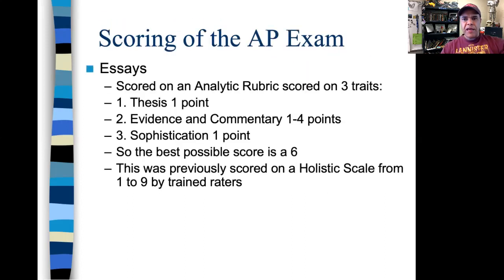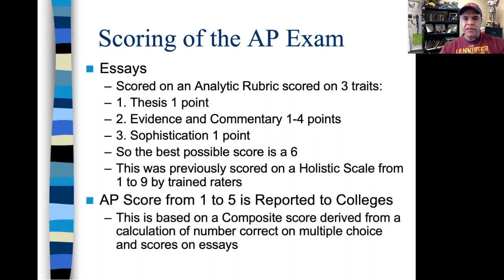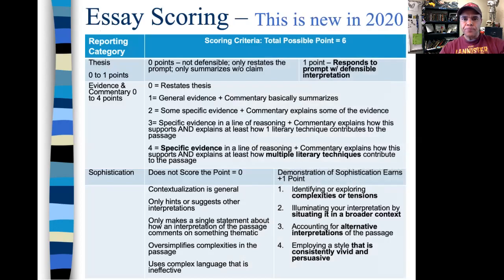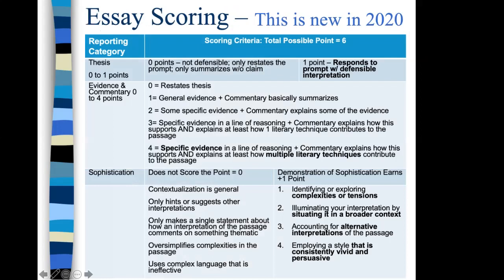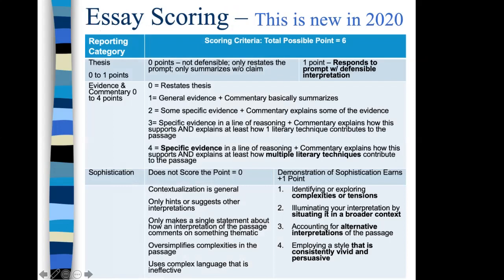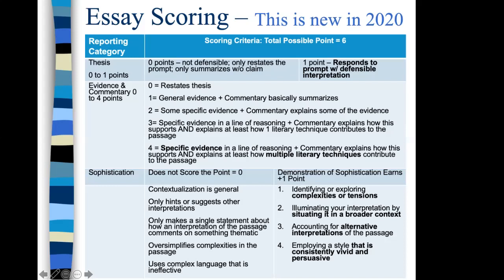AP Test Strategies